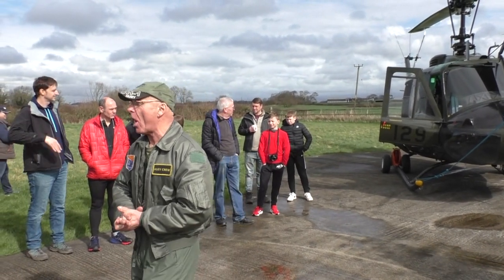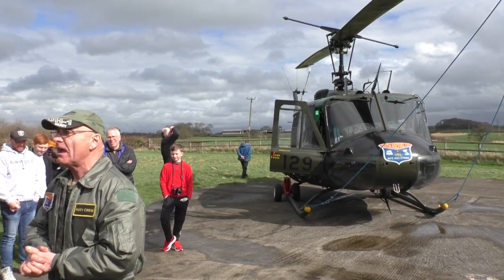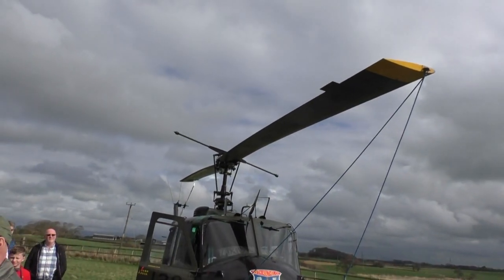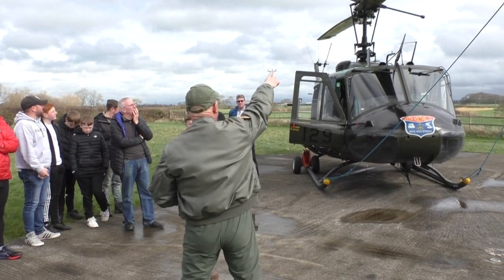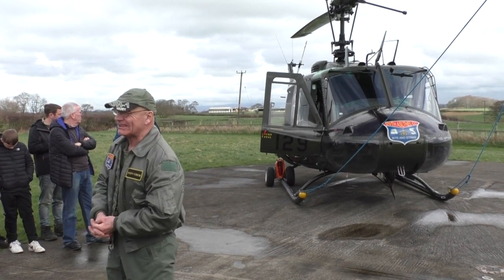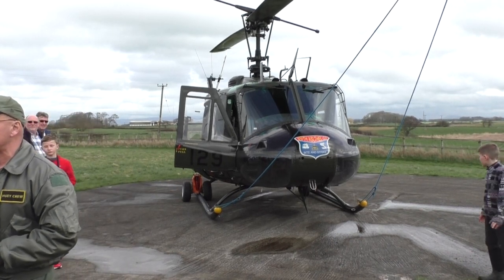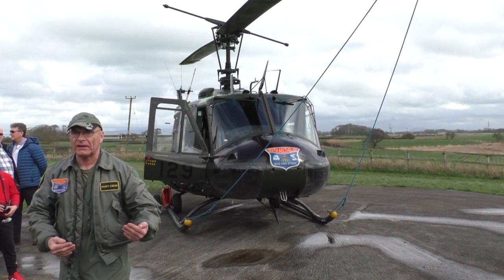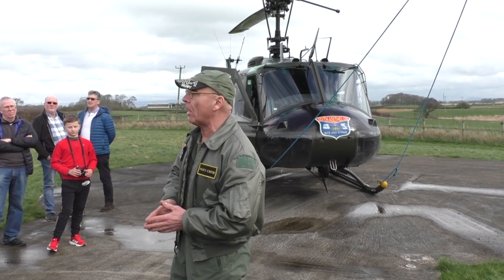The UKs only Huey Operational Helicopter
The only flying Bell UH-1 Iroquois (nicknamed "Huey") in the UK. This Vietnam veteren has bullet holes repaired and marked in the fusilage . The Helicopter now provides pleasure flights on the west coast of the UK. Keith tells all about this amazing machine